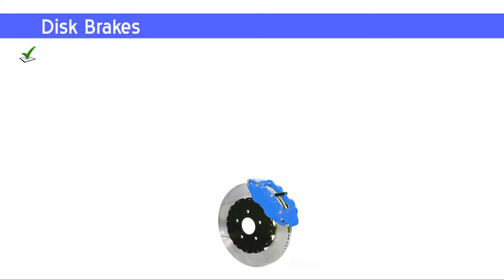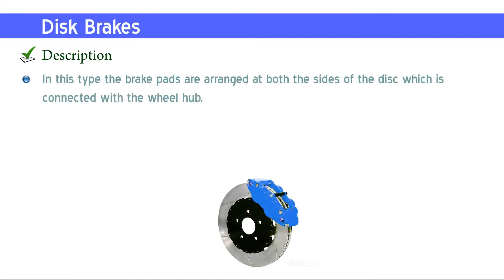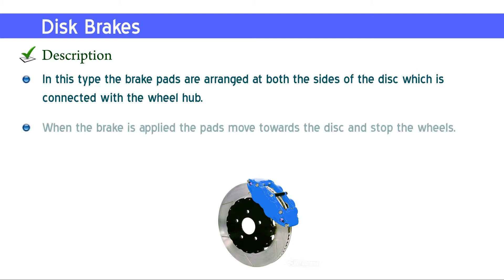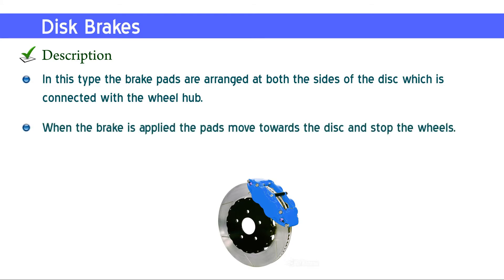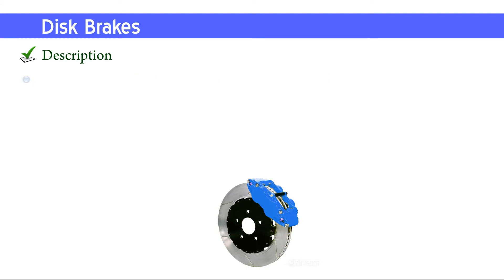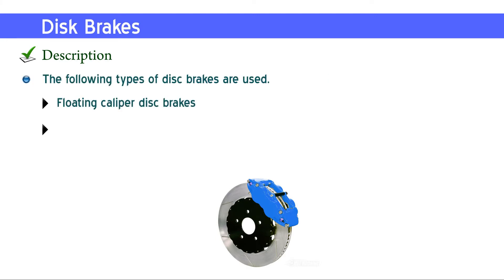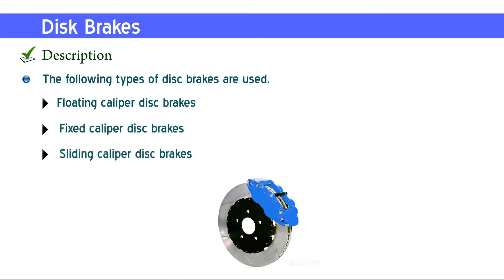Disk Brakes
Types of brakes.